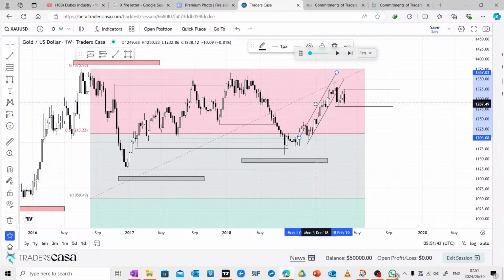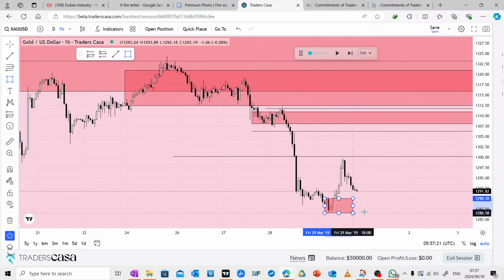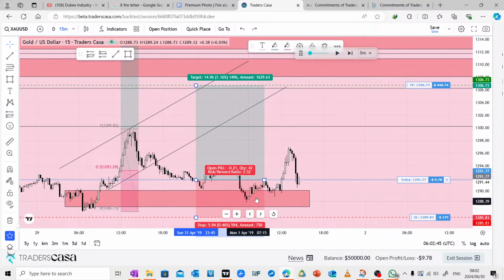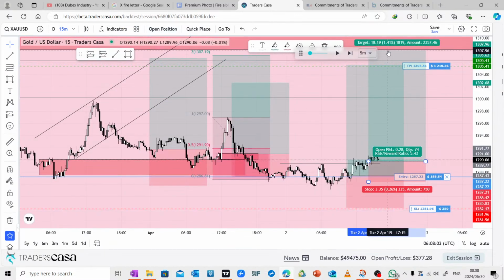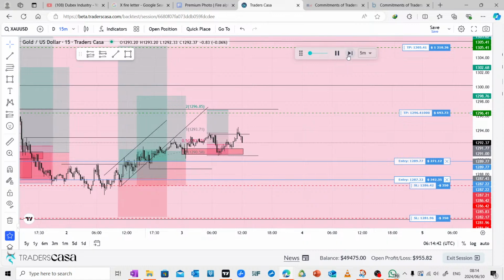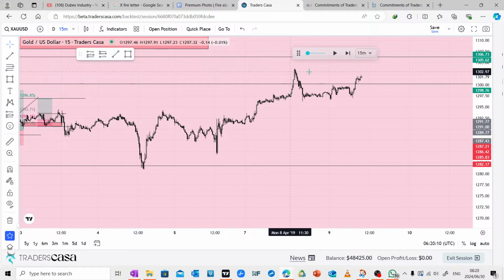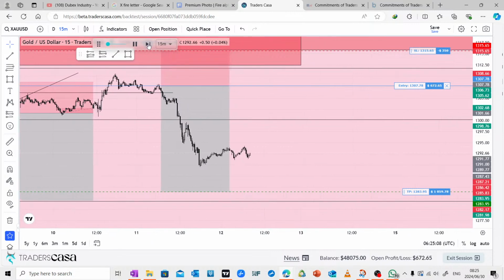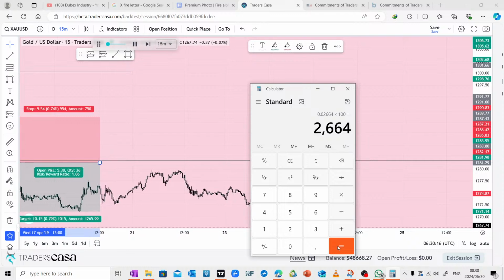Journey to Pro Forex Trader: Gold Live Backtesting & Strategies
Welcome to my Forex trading journey! I'm Dubex, a final year stats major with a passion for trading. Join me as I embark on a quest to become a professional Forex trader and secure funding. In this series, I'll be:

-Live Backtesting: Analyzing historical data for various currency pairs to refine and perfect trading strategies.
- Strategy Development: Using my statistical expertise to develop and test robust trading methodologies.
- Education & Insights: Sharing my knowledge on Forex trading, statistics, and data analysis.
- Interactive Sessions: Engaging with viewers through Q&A, live discussions, and more.

Whether you're a beginner looking to learn or an experienced trader seeking new strategies, this channel is for you.

Feel free to tweak it to better match your style or specific focus!